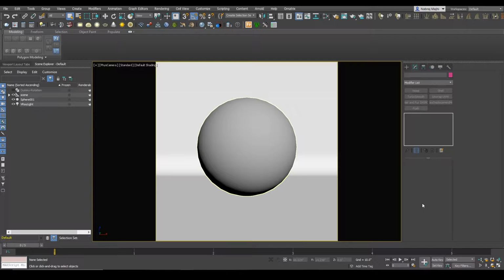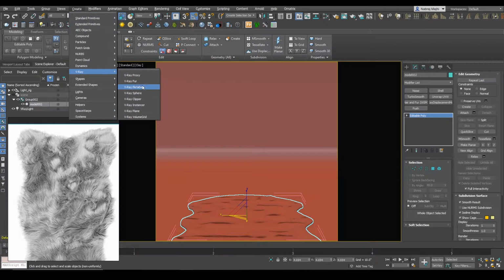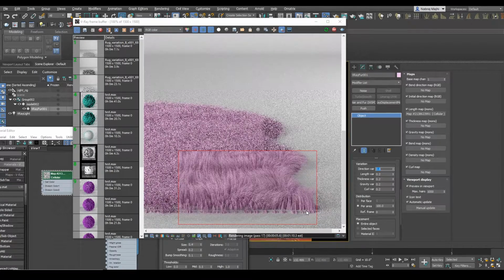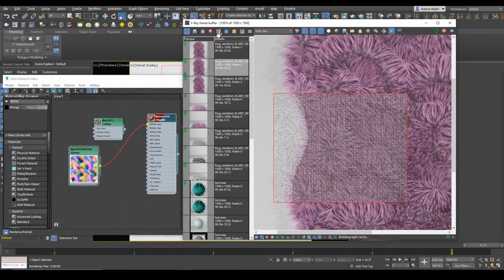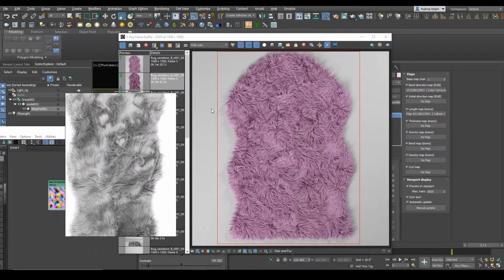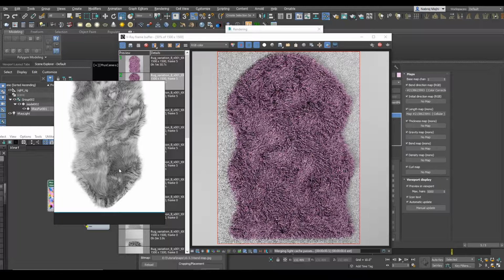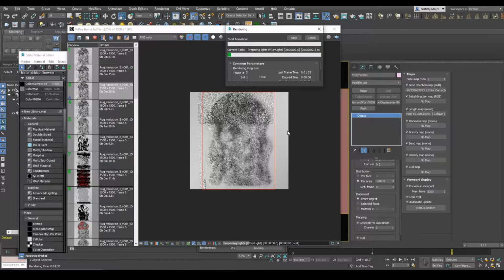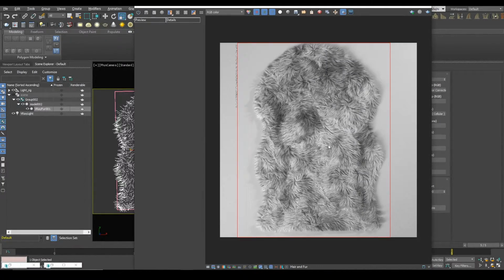How to create clumps using Vray fur? Part-2 | 3ds Max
Hello all, In this video i've shown you guys how to  quickly create clumped rugs using basic technique of Vray fur in 3ds Max. And sorry for Harsh Audio Quality.
Comment down if you have any queries and correct me if i am wrong somewhere.